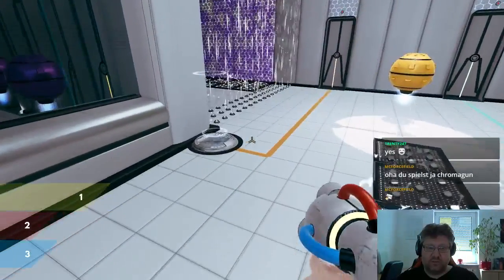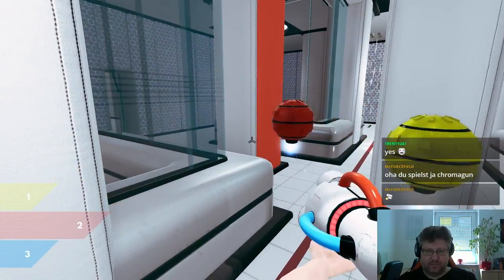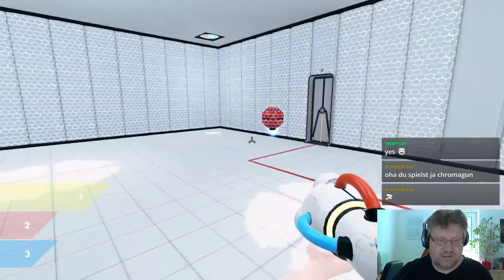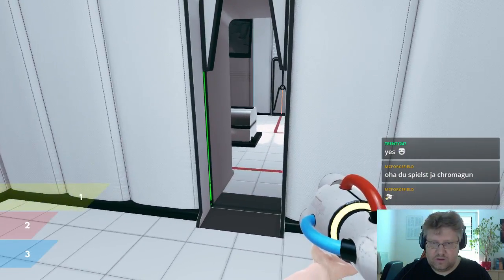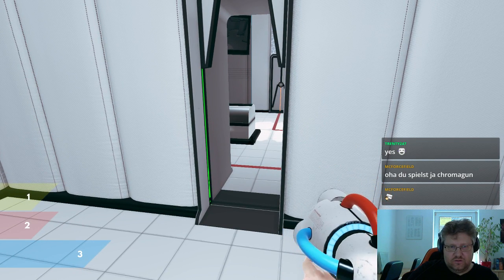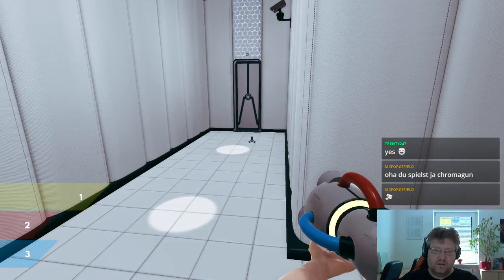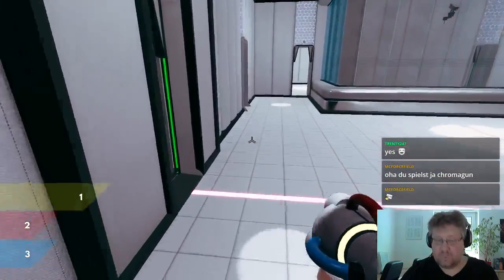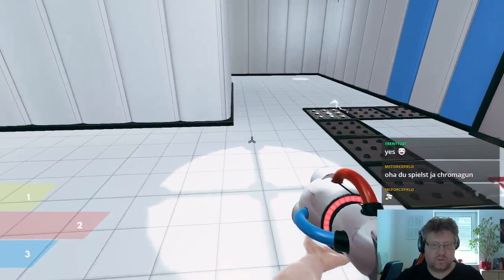Judeau plays: ChromaGun - Part 4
Judeau plays Pixelmaniacs' indie color puzzle shooter ChromaGun.